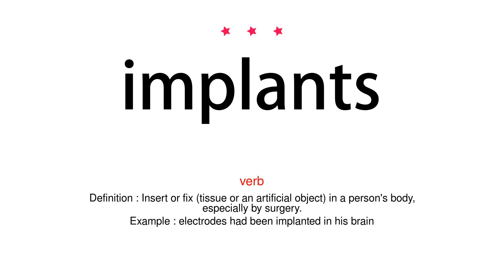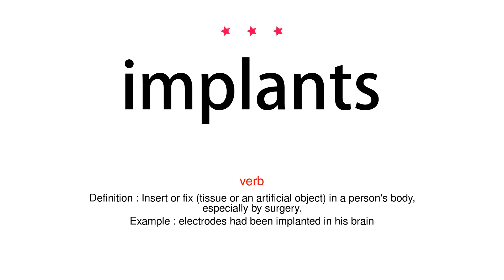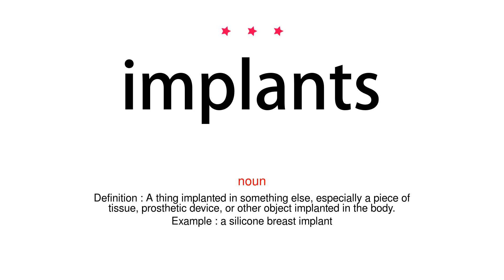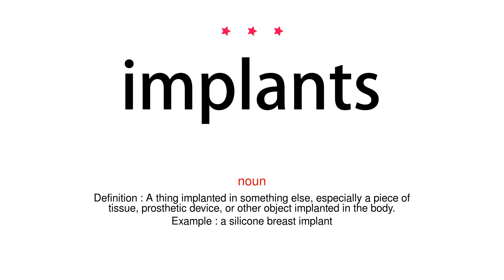How to pronounce implants - Vocab Today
The pronunciation of the word implants in Amercian accent is demonstrated in this video. If the word is from another language, such as brand name, it will be pronounced in its original language. Based on the word frequency, this is of 3 stars difficulty.

The word implants has the following meanings:
1. (verb)
Definition : Insert or fix (tissue or an artificial object) in a person's body, especially by surgery.
Example : electrodes had been implanted in his brain
2. (noun)
Definition : A thing implanted in something else, especially a piece of tissue, prosthetic device, or other object implanted in the body.
Example : a silicone breast implant